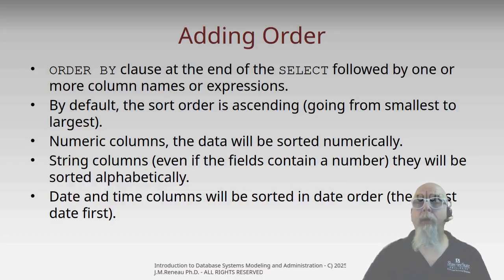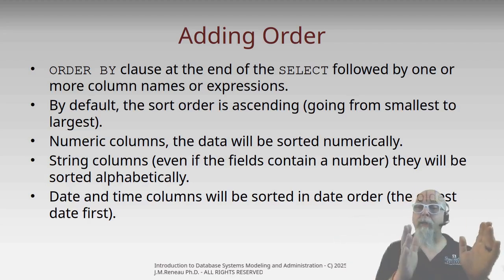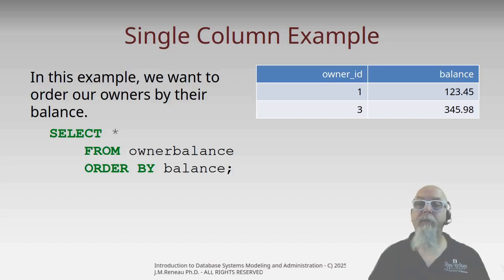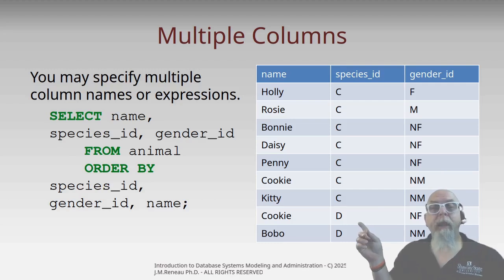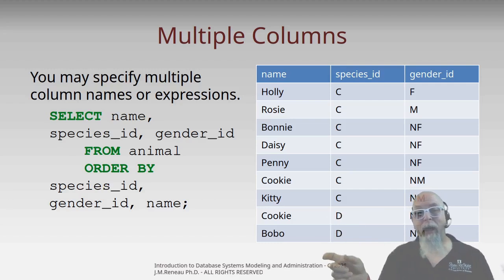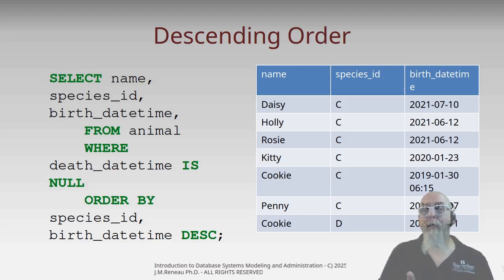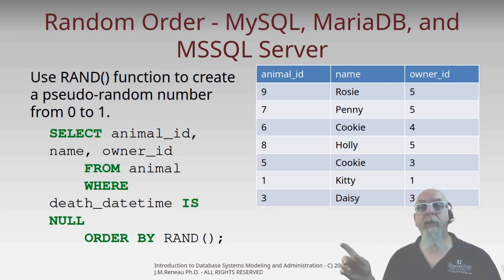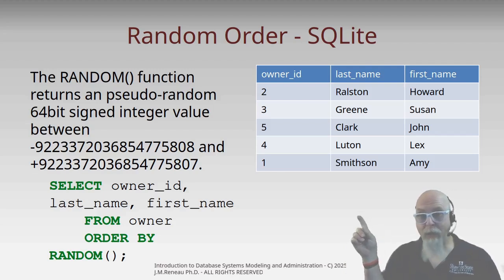0100_SQLOrderBy - SQL Order Matters - Chapter 10 of an Intro to Database Systems Modeling and Admin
This video is entitled "SQL Order Matters" and it goes with chapter ten in the book Introduction to Database Systems Modeling and administration by Dr. James M. Reneau.

We have seen how to select specific columns and rows in our SQL statements. In relational databases, the order of rows in a recordset is not guaranteed. This chapter will discuss how to control the order that rows are returned. You will see how to use the ORDER BY clause to sort one or more columns in ascending or descending order.